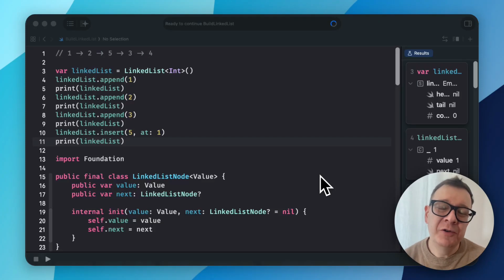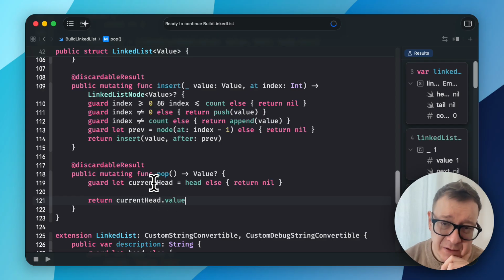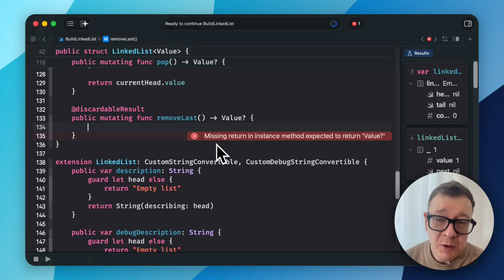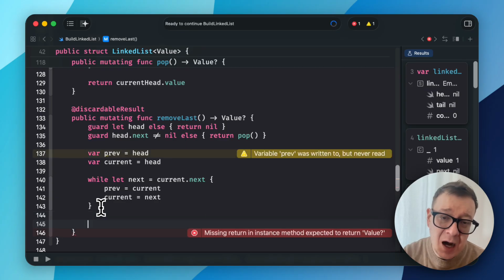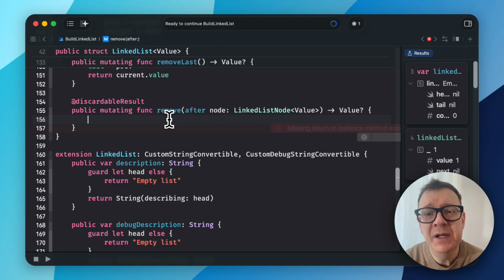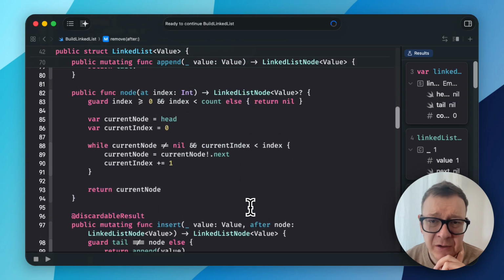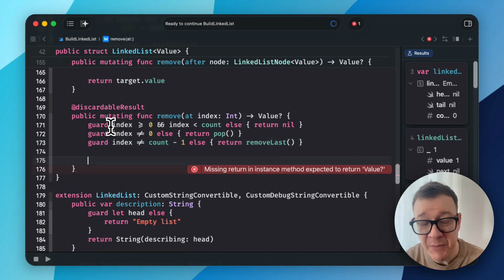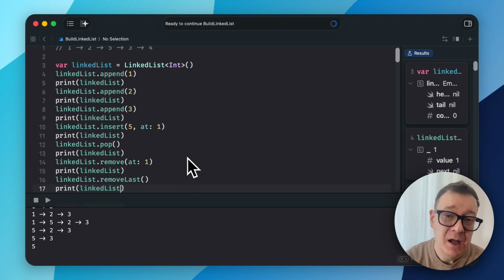Removing Nodes in a Linked List (Swift) — Finally Explained Clearly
Removing elements from a linked list is where many developers get confused. In this video, we break down how node removal really works in a Swift linked list implementation. You'll learn how to remove the first node, the last node, and nodes at specific positions while maintaining correct head, tail, and count references. Understanding these patterns is essential for mastering data structures and preparing for coding interviews as an iOS or Swift developer.